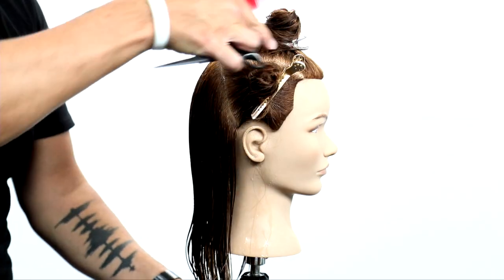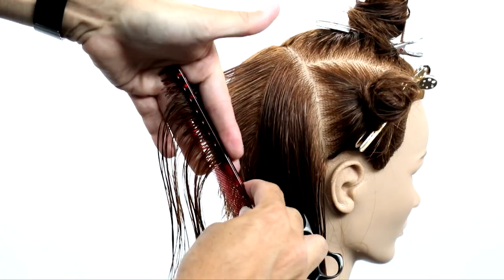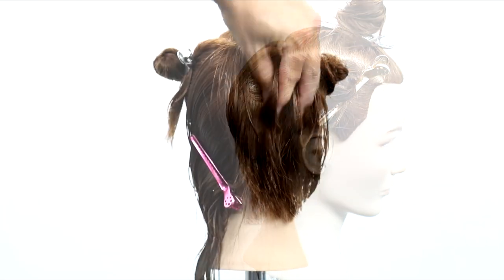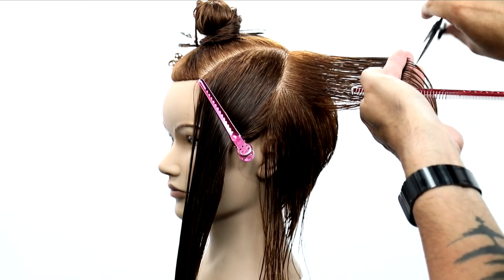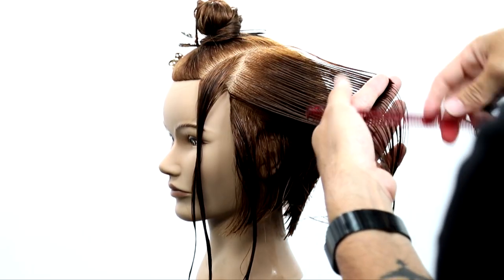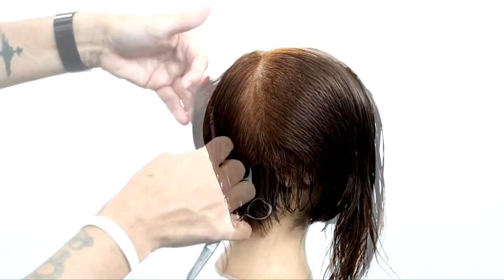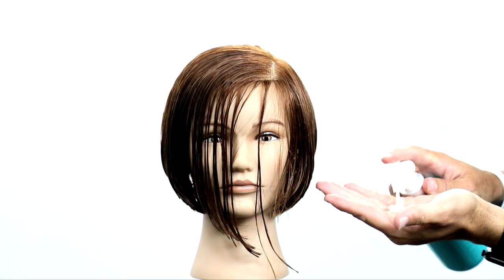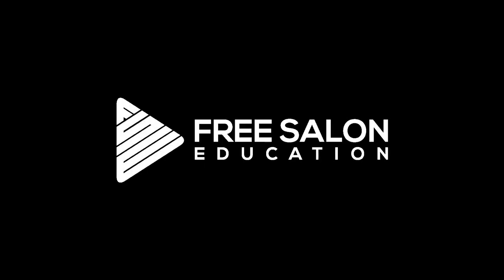Best Way To Cut A Bob Haircut | Hair Tutorial